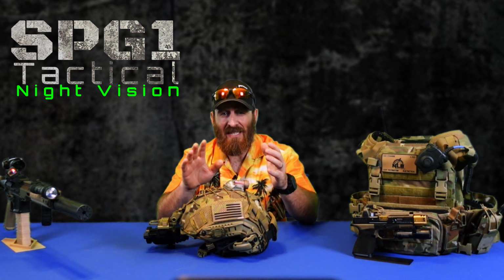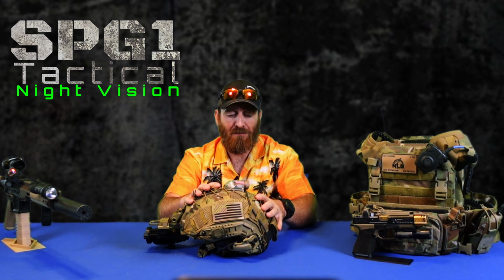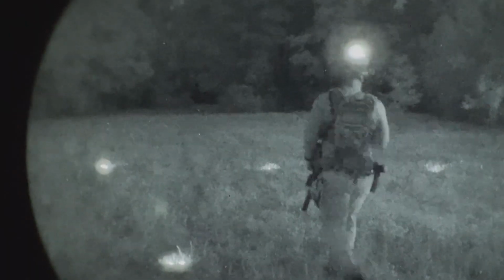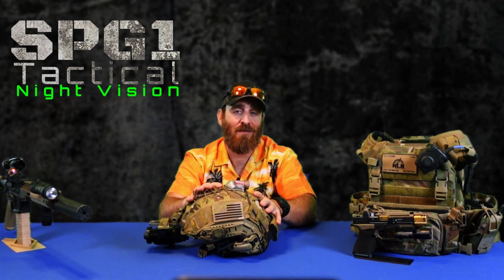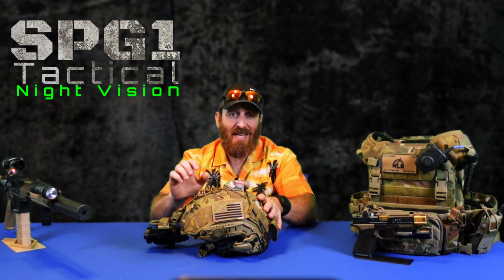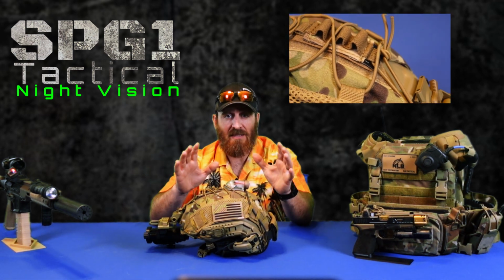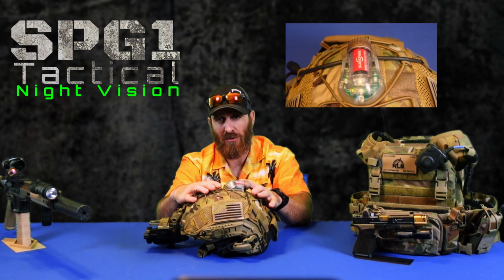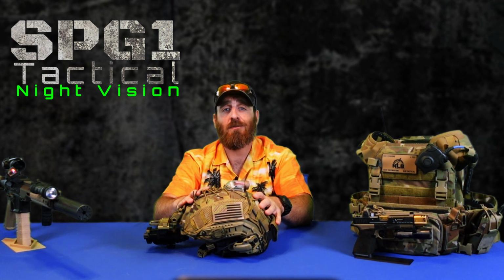Night Vision Helmet Setup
Being able to wear your night vision device in a comfortable, organized and safe manner is an important aspect of being able to effectively see in the dark.  Helmet setups are personal, but follow some basic attributes to make them a viable piece of tactical hardware and a force multiplier instead of a hinderance.  In this episode, we discuss factors that went into the selection of my personal helmet setup.

Be sure to check out for an automatic 10% SPG1 discount applied in cart at checkout.